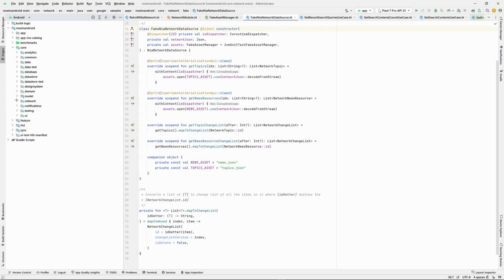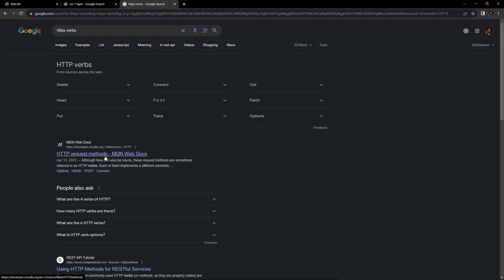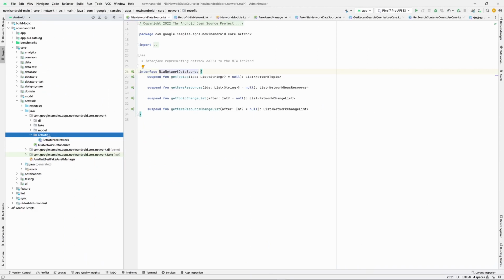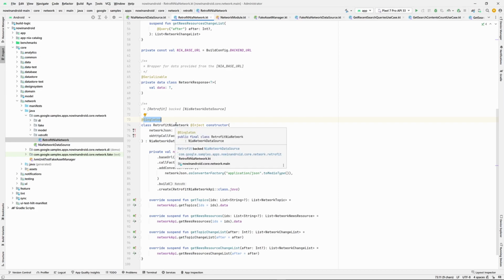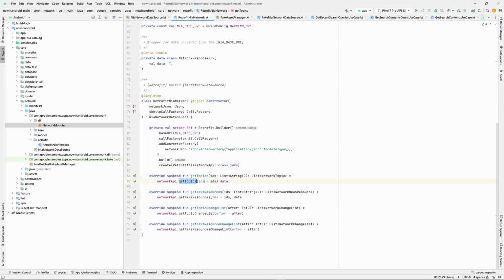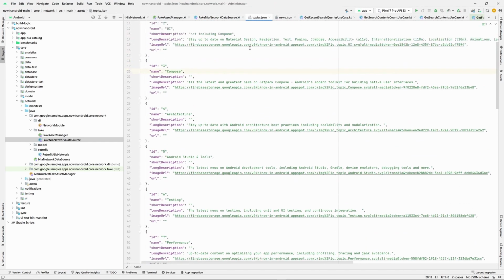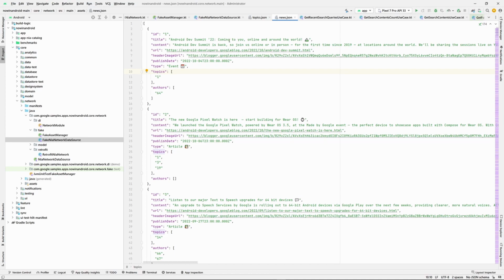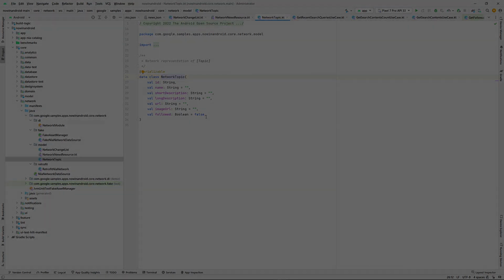Network Module Breakdown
I will be talking about the network module within the open source Now In Android app, and talking about its functionalities.